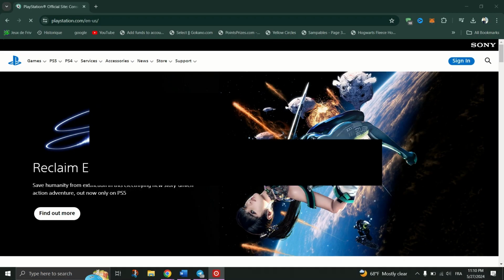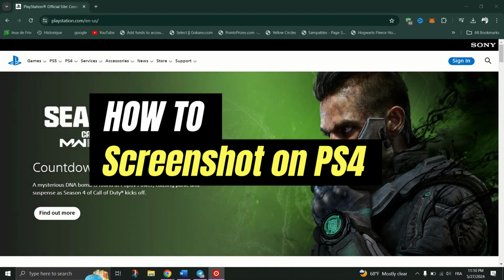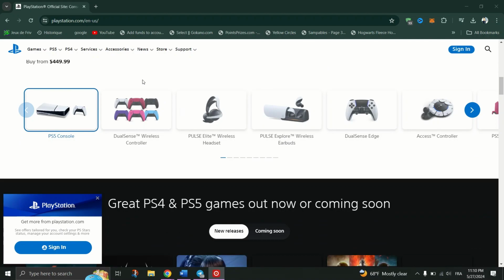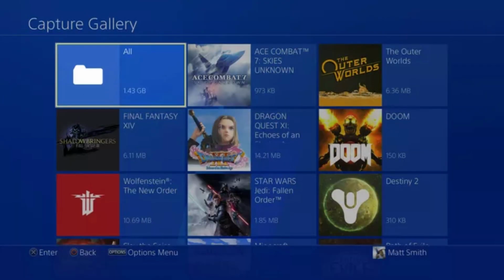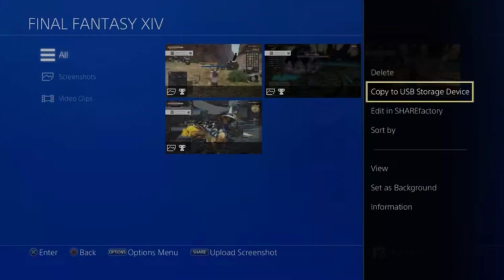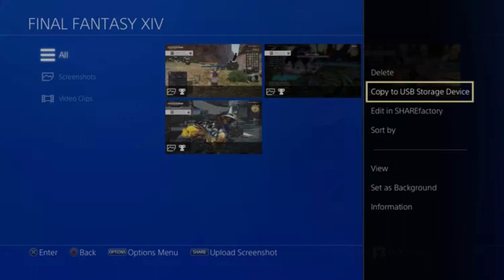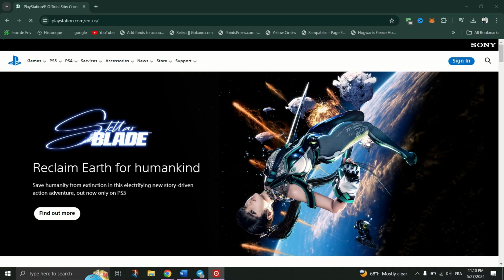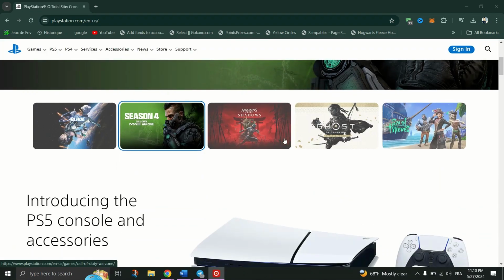How to Screenshot on PS4 | Quick and Easy Guide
🤗Learn how to take a screenshot on your PS4 with this quick and easy guide! Whether you want to capture an epic gaming moment or share your achievements with friends, this tutorial will show you the step-by-step process to capture and save screenshots on your PlayStation 4.